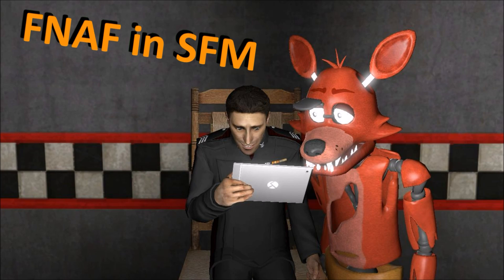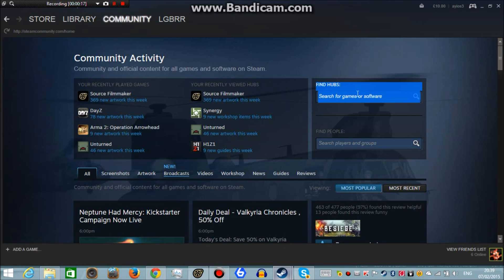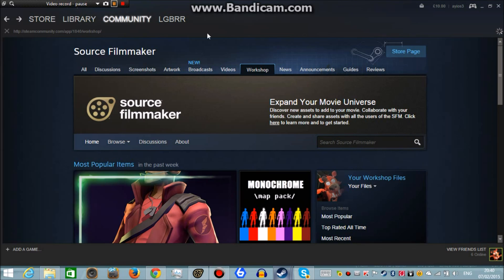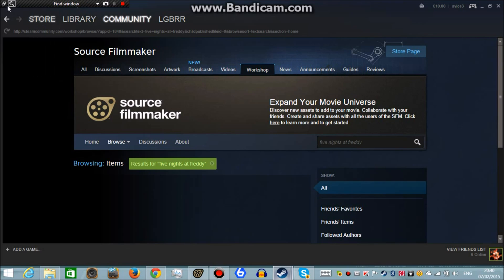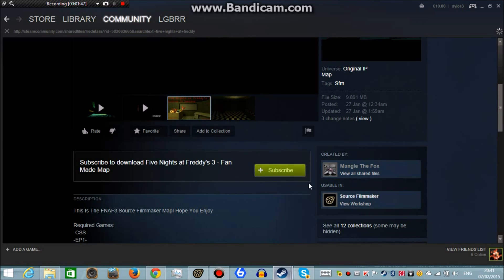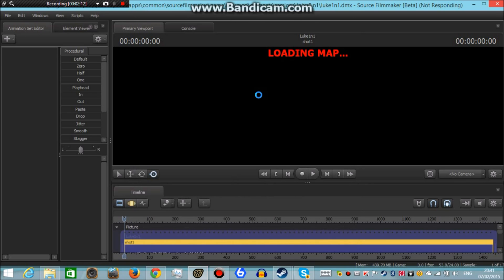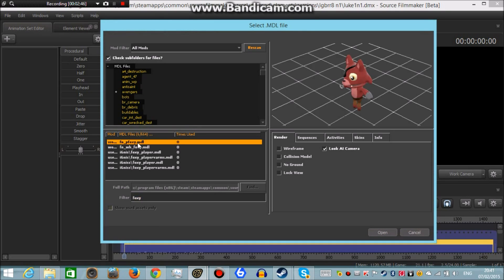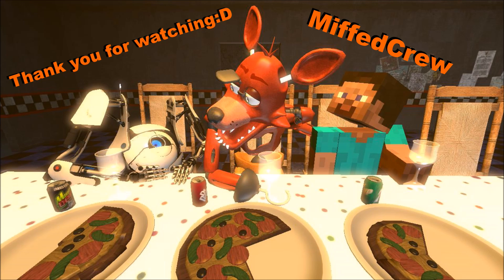How to add FNAF content to SFM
I was helping one of my nice subscribers who is just starting out with SFM animations - Thegamingpie - and made this video to show him how to get FNAF content from the Steam workshop to import into Source Filmmaker.